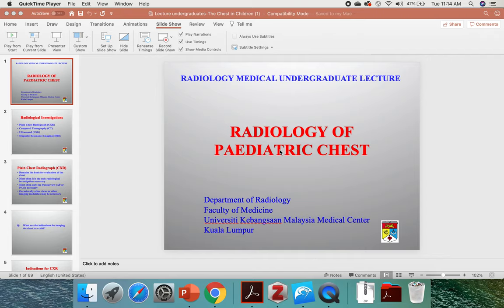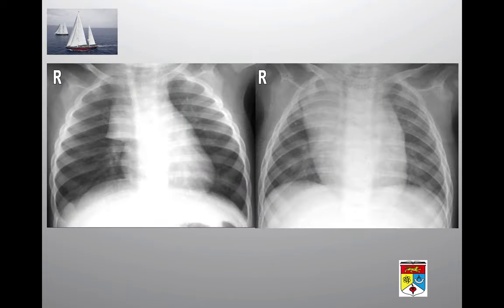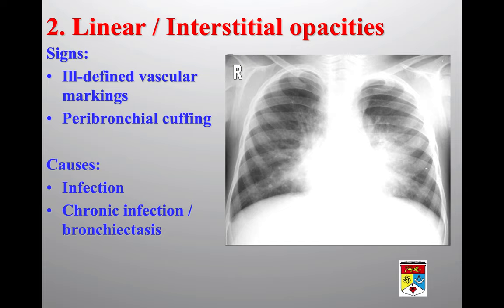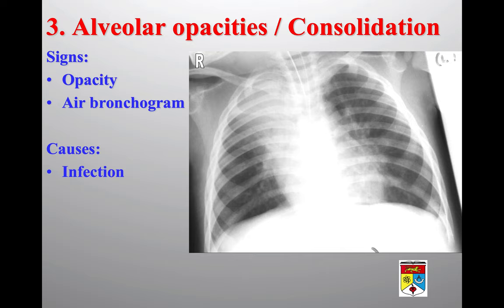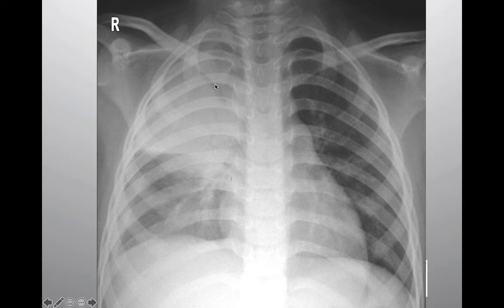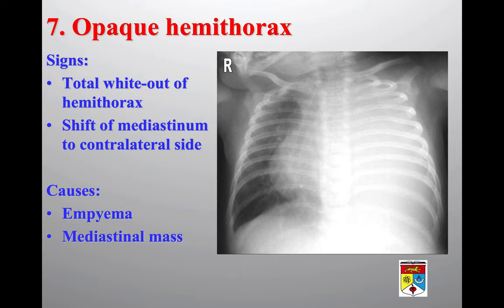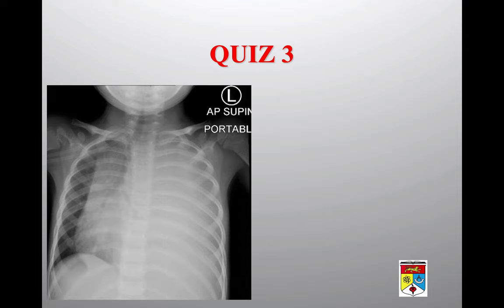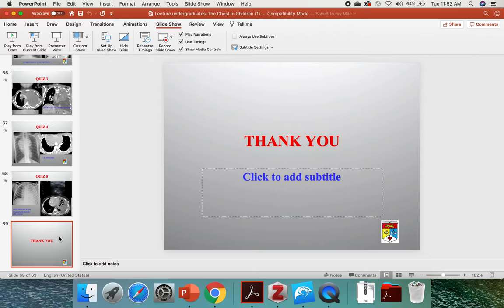Pediatric Radiology Undergrad CHEST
This is basic radiology lecture for medical students undergraduate entitled radiology in pediatric chest. Hope you guys benefit from it.